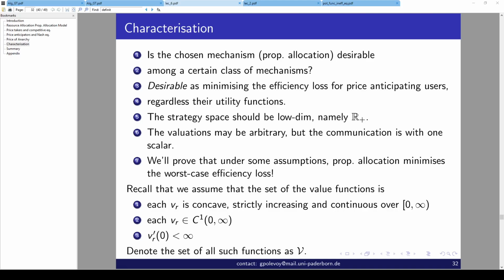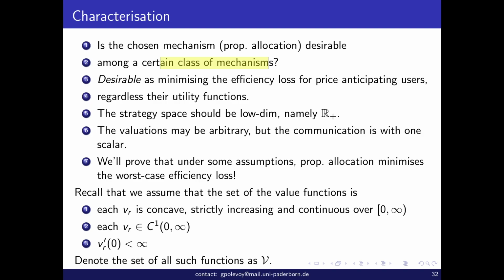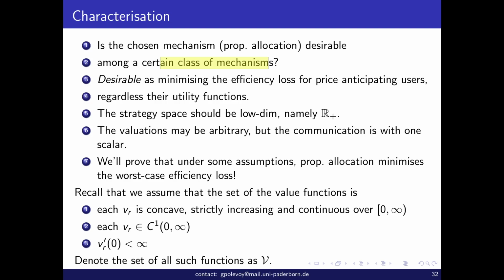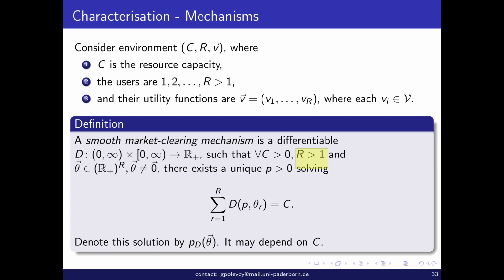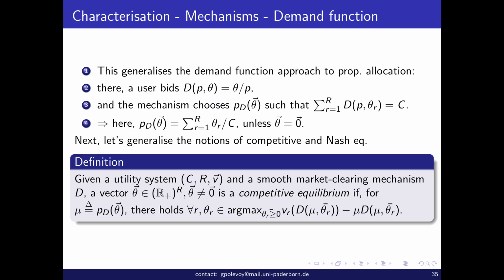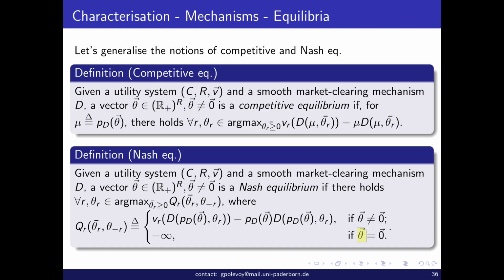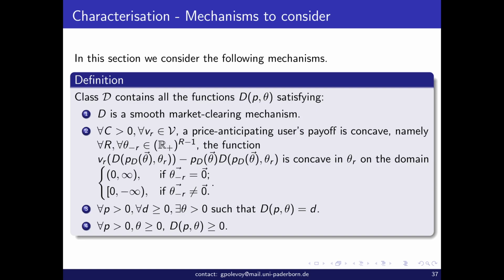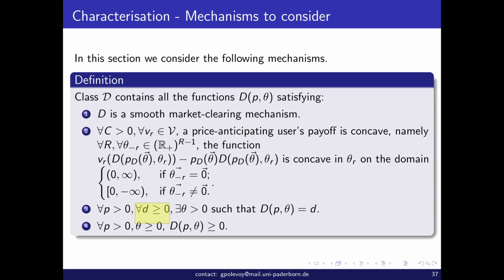lec 6 4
Preparations for the characterisation.